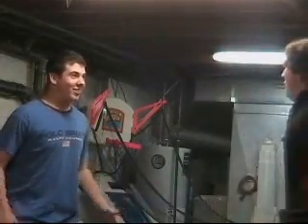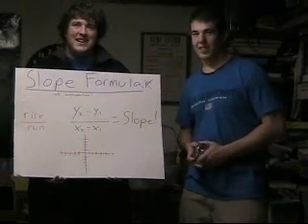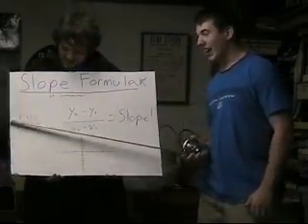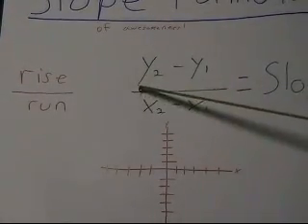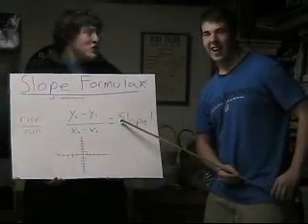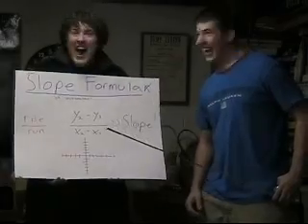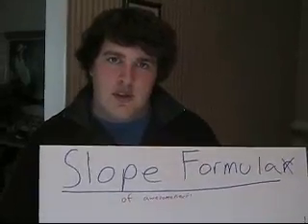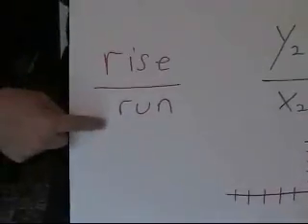Slope Informational Video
This is a funny informational video on slope and the slope formula.  Funny, but informative.